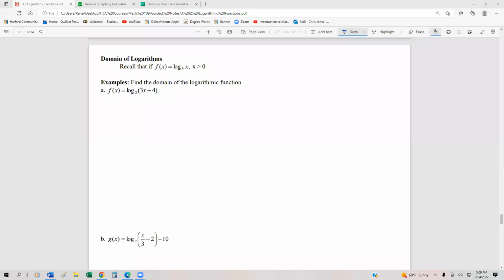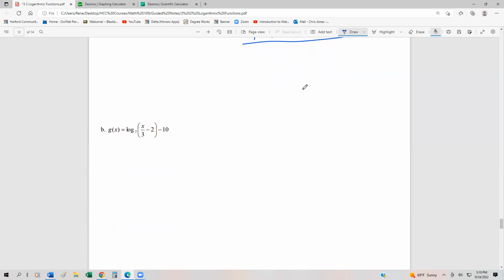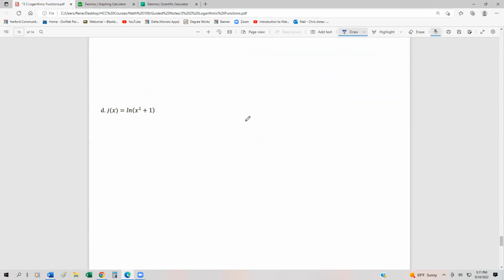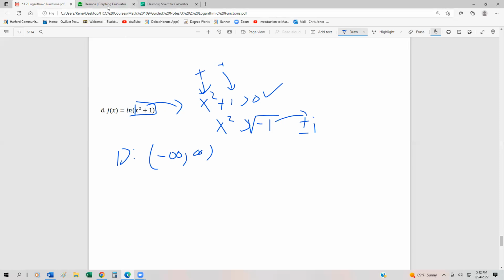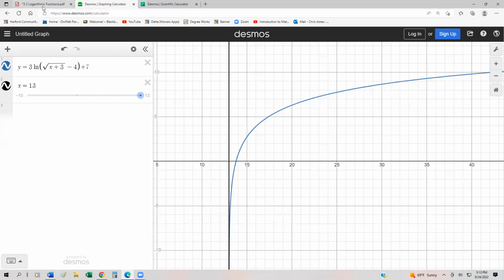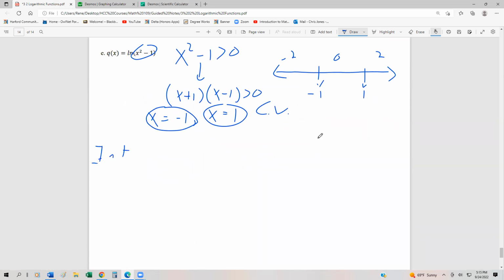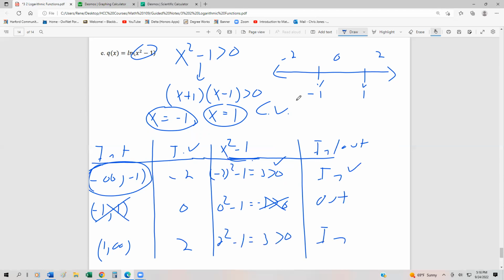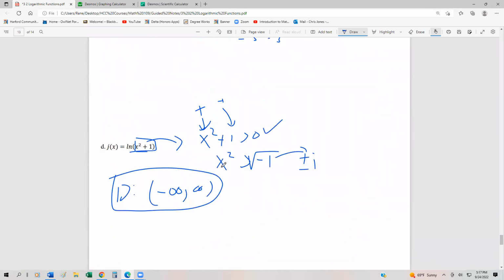3 2 7 Logarithmic Functions